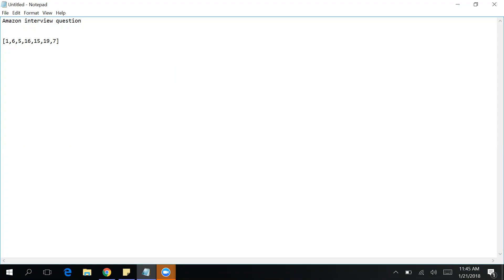Amazon Interview Question : Array Sum Problem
Most asked Amazon interview question. I have discussed the approach how to approach and what are things which u have to keep in mind while answering the question.